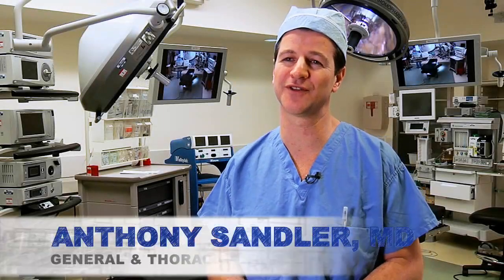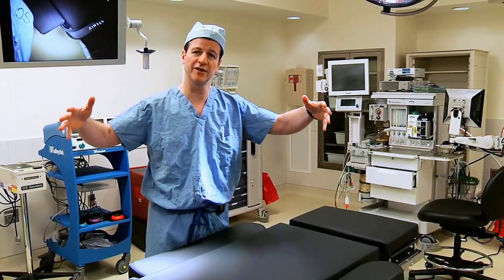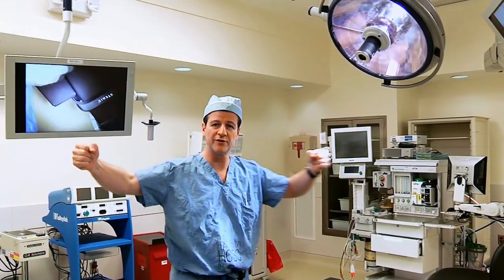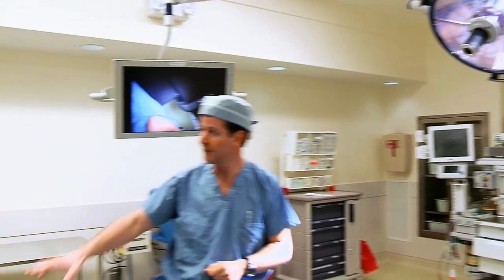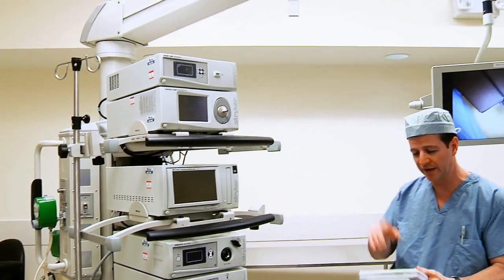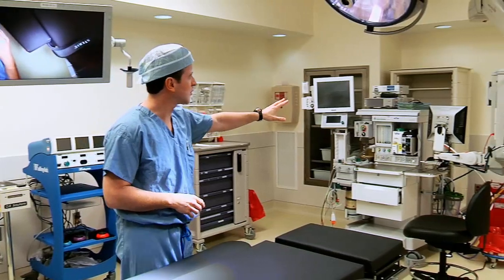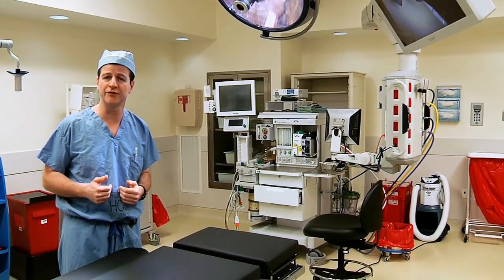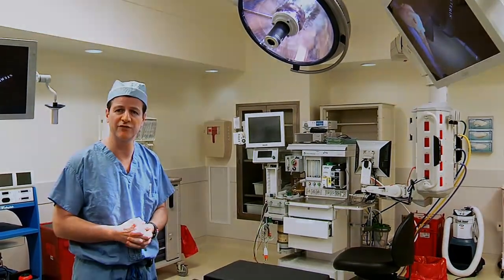Anthony Sandler, MD, Welcomes You to the New Operating Rooms | Children's National Health System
Dr. Sandler describes the state-of-the art technology in the new operating rooms (ORs) at Children's National Medical Center. Each of the new ORs are specifically designed for orthopaedic and general and thoracic surgery.